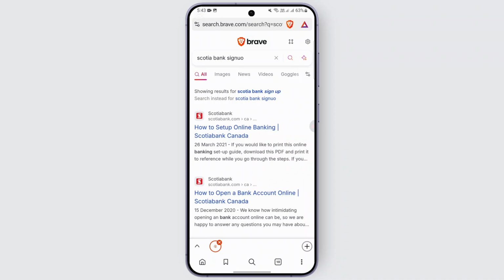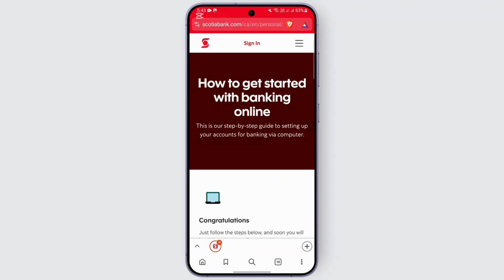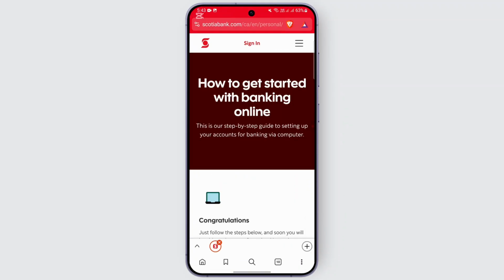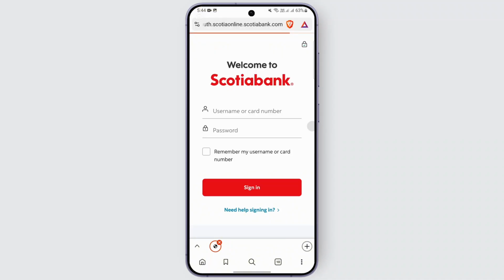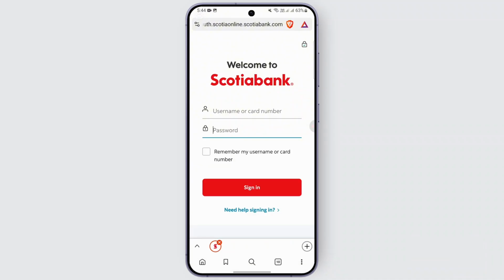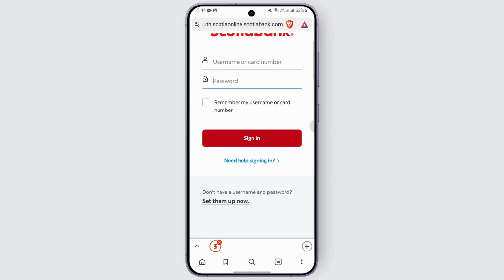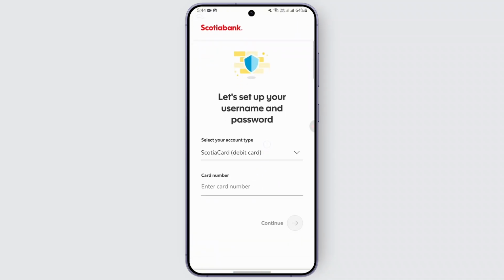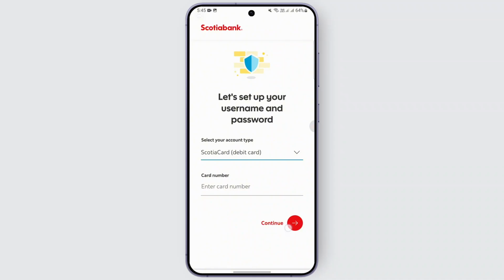Scotia Bank online Banking Registration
Learn how to easily complete your Scotia Bank Online Banking Registration with this step-by-step guide. Whether you're signing up for Scotia Bank's online services for the first time or need assistance with your account setup, this video walks you through the entire process.

In this tutorial, you'll learn how to register for Scotia Bank Online Banking, set up your account, and log in securely to access all online banking features.

0:20 Step 1: Navigating to the Registration Page
0:45 Step 2: Filling Out the Registration Form
1:10 Step 3: Completing Your Scotia Bank Account Setup